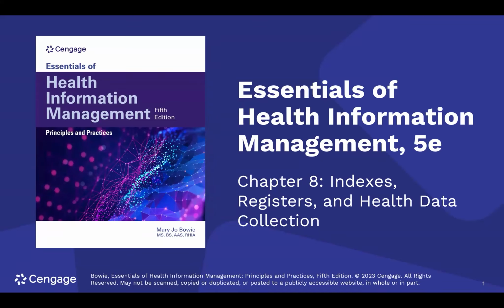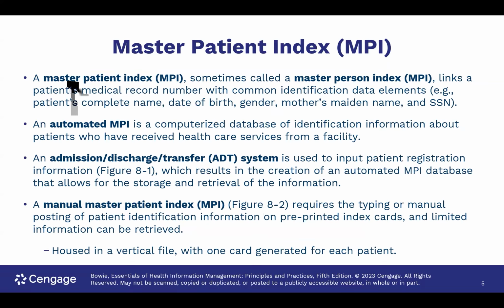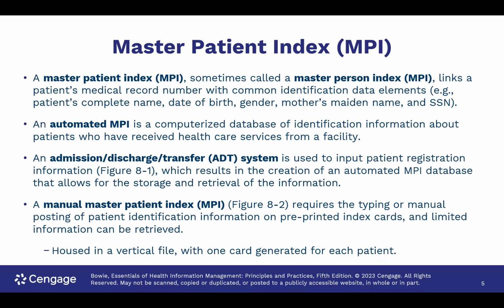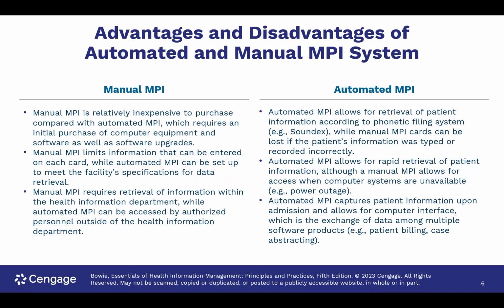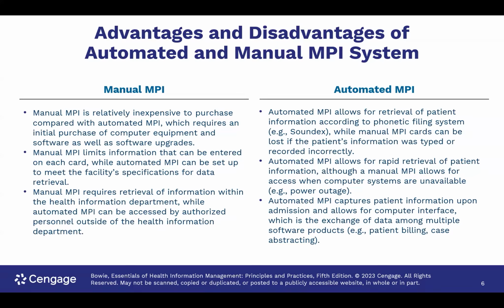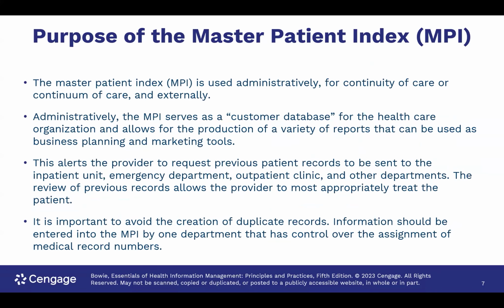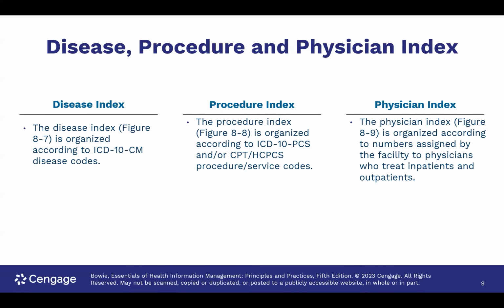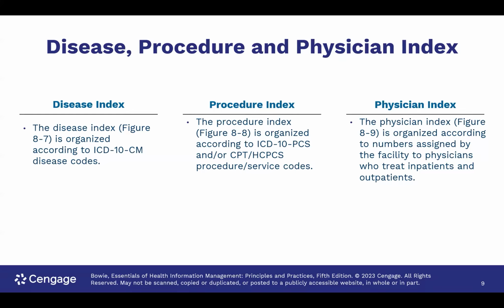HIM 120 CHAPTER 8 VL #1